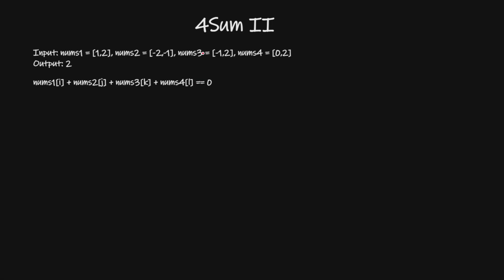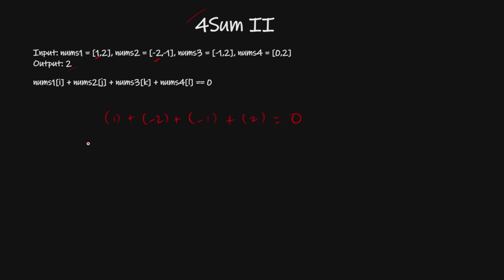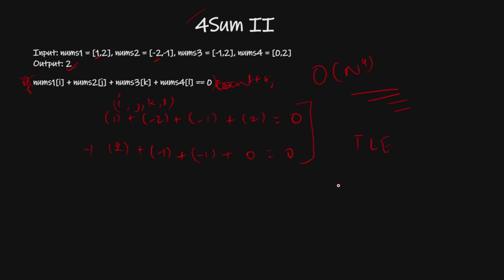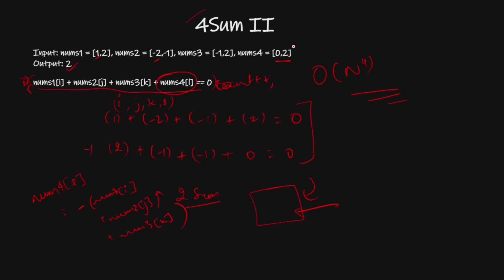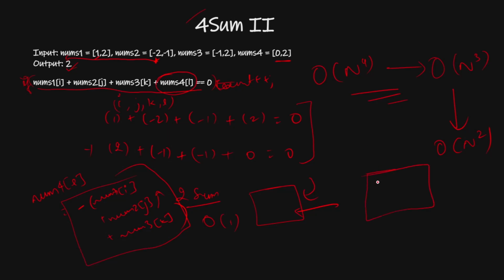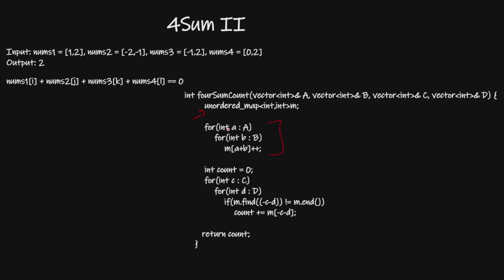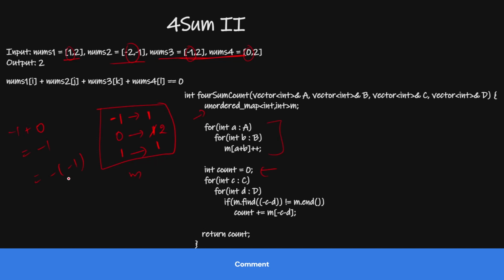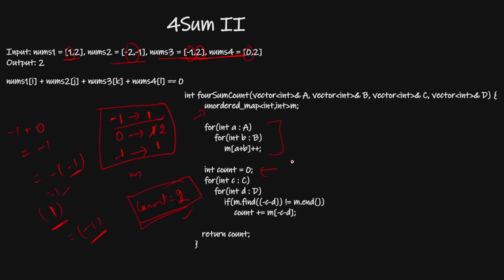454. 4Sum II | 3 Solutions | Using HashMap | Vishal Rajput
In this video, we are solving leetcode 454. 4Sum II problem using 3 solutions.

TIMESTAMPS
0:00 Question Description
1:34 Intuition (3 solutions)
4:53 Source Code